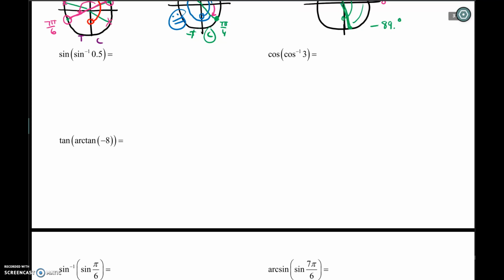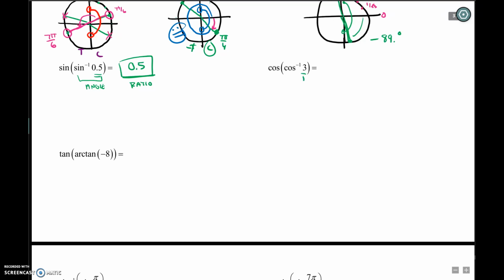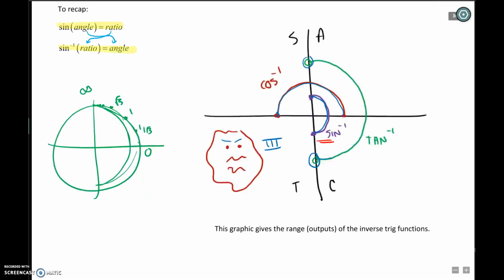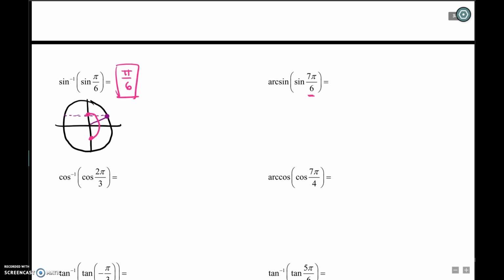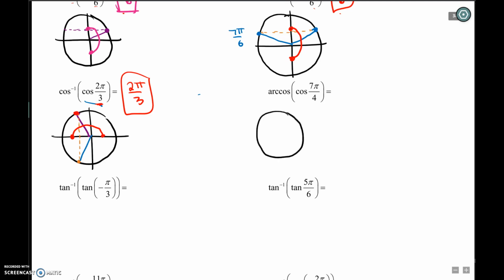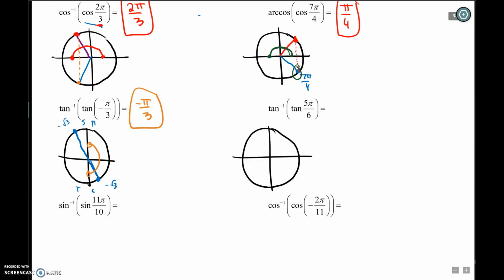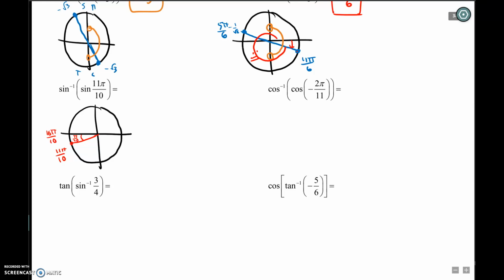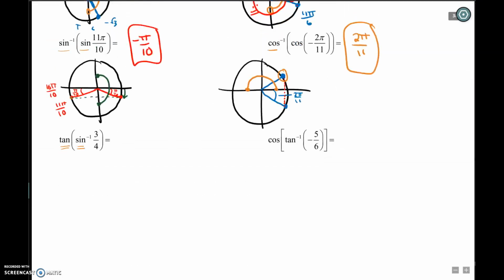Notes 6.5 & 5.4 part 3